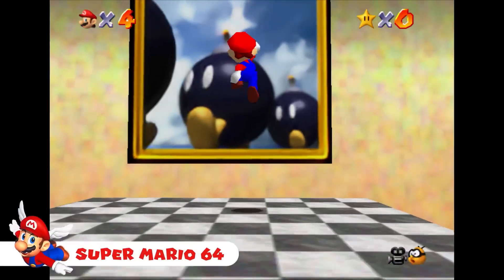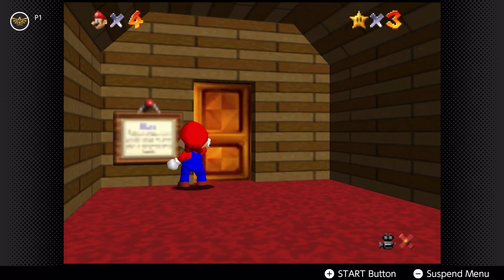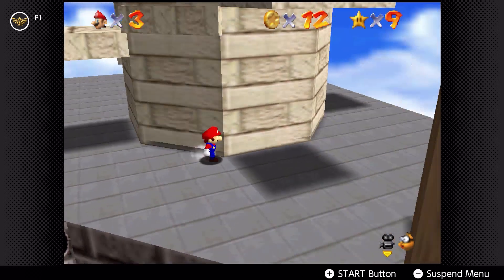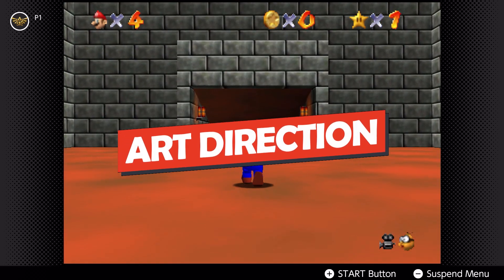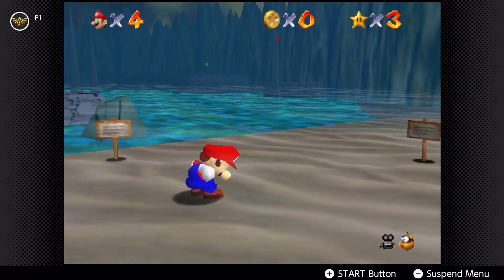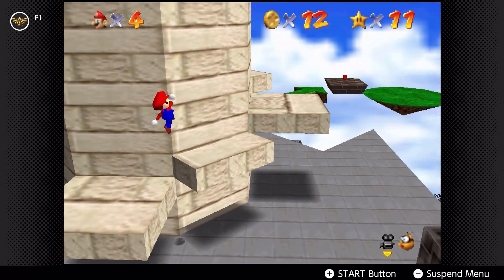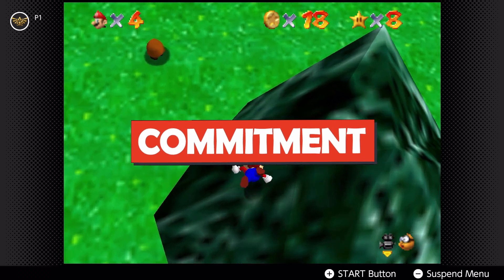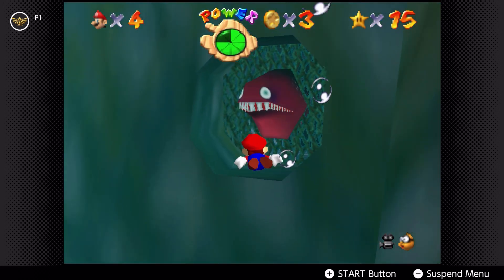Is Super Mario 64 Worth Your Time? | Review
There's only one way to celebrate Mario Day, and that's to revisit one of the greatest games of all-time. We're letting you know if Super Mario 64 is still worth your time in 2023.

Super Mario 64 is a platform game developed and published by Nintendo for the Nintendo 64. It was released in Japan and North America in 1996 and PAL regions in 1997. It is the first Super Mario game to feature 3D gameplay, combining traditional Super Mario gameplay, visual style, and characters in a large open world.

Super Mario 64 is a 3D Super Mario game released for the Nintendo 64 in 1996 for Japan and North America and in 1997 for Europe and Australia. This game was one of two (three in Japan) launch titles for the Nintendo 64, along with Pilotwings 64, which helped drive initial sales of the console. Since its release, Super Mario 64 has been widely acclaimed as one of the greatest and most important games of all time.[9][10][11]

In entering the third dimension, Super Mario 64 largely eschews the obstacle-coursed based design of the 2D Mario platformers for a mission structure and gameplay focused on exploring a large open world. Though not the first 3D platforming game, Super Mario 64 codified many of the controls and design conventions of the genre.[12] Being the first 3D Mario game, Super Mario 64 has introduced several moves, including triple-jumping, ground-pounding, long-jumping, diving, and somersaulting, which would be used in most subsequent installments of the Super Mario series. Punching and kicking were also introduced but would not appear in any later title. The game popularized Charles Martinet's portrayal as Mario (being the first game of the Super Mario series to feature his voice) and Princess Toadstool's name as Peach in the West, and made them both series standards.

Attribution must be provided through a list of authors or a link back to the original article. Source

Timestamps

0:00 - Intro
0:45 - Gameplay
5:29 - Art Direction
8:34 - Narrative
9:28 - Specs
11:18 - Commitment
12:28 - Final Verdict